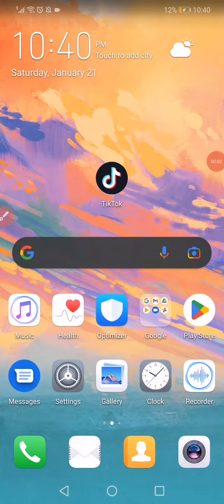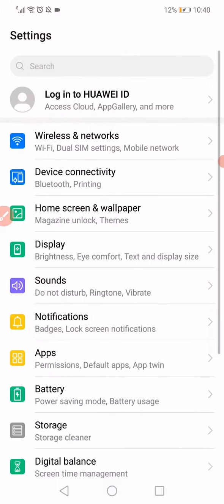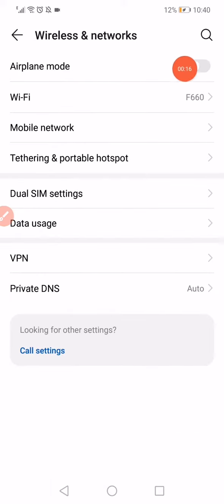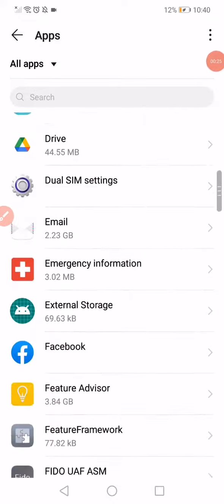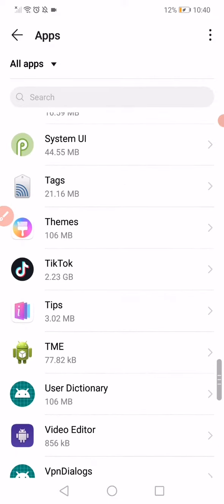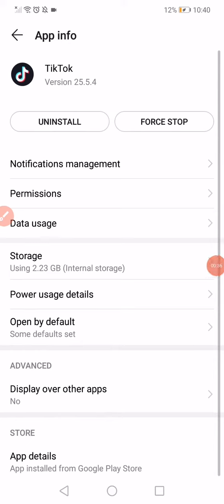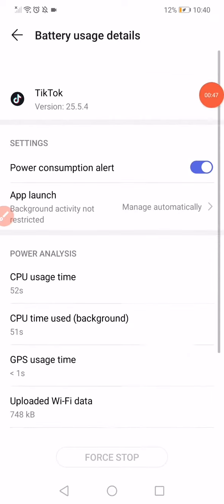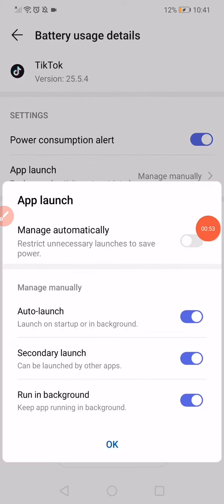How To Fix TikTok Draft Video Problem 2023